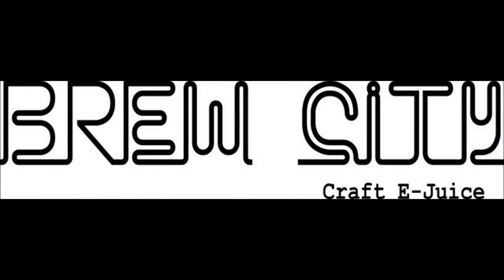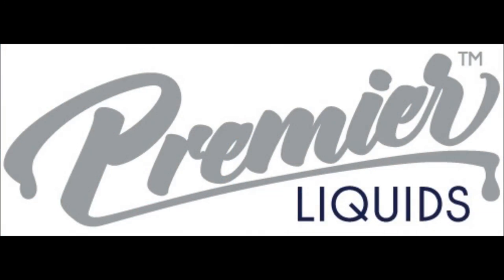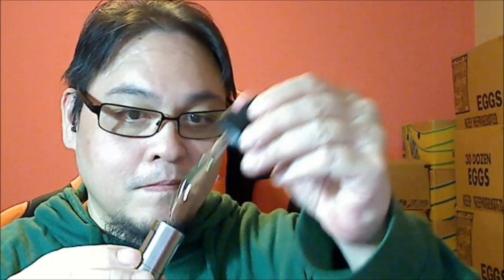Tower of Vape | Brew City Straffles in 60 Seconds | 20160824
Today I introduce you to Straffles from Brew City Craft E-Juice (Distributed by Premier Liquids).  Described by them as "A strawberry waffle delicacy," I found this to be a rich-flavored dessert or breakfast-type vape that you would enjoy in situational times.  Not necessarily an all-day vape due to how flavorful it is, but definitely in the morning or after a great meal.